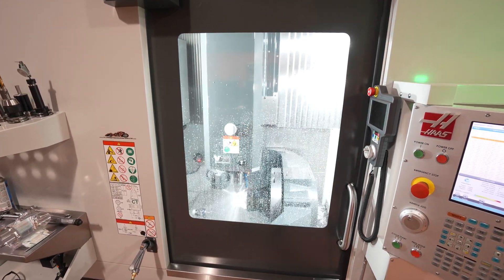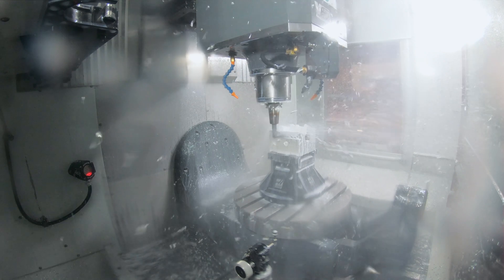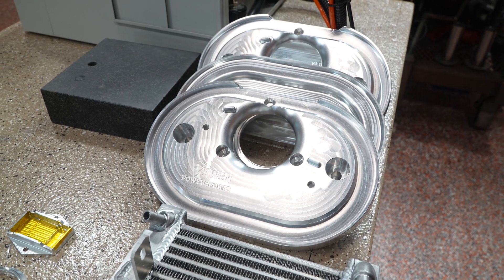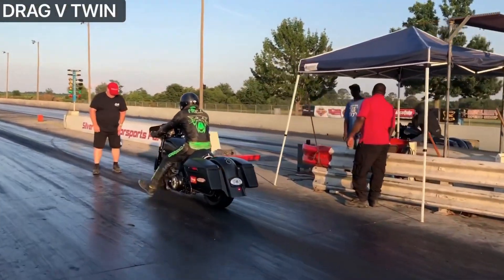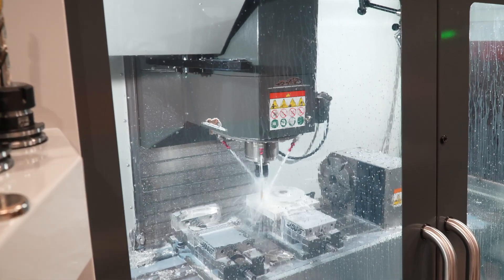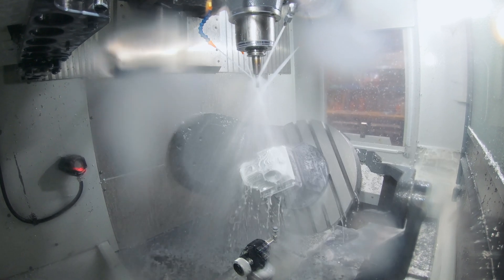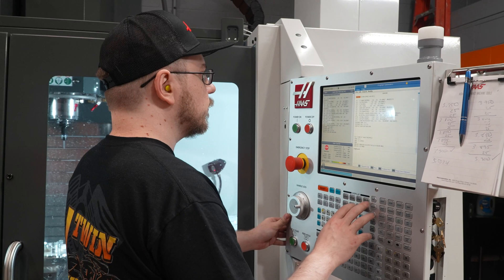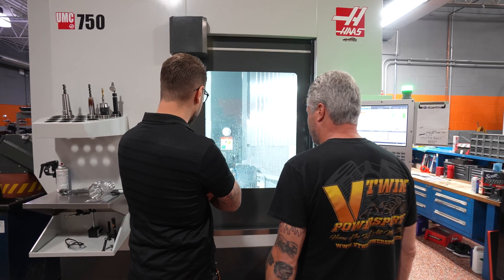5-Axis Machining Throttle Bodies for the Harley-Davidson Milwaukee-Eight "Big Twin" Engine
As a full-service Harley-Davidson motorcycle shop, V Twin Powersports developed a throttle-body for the Milwaukee-Eight “big twin” engines, to give enthusiast more horsepower and torque. Due to supply chain issues, they decided to manufacture their throttle body in-house with the addition of their first ever CNC, a Haas UMC-750. Soon after, they began to identify more cast aluminum parts on Milwaukee-Eights they could improve with parts made from billet, and added a second machine, a Haas VF-3SS with 4th axis.

In this Haas INSIDER video, Marc Fricke of V Twin Powersports shares his story as a record holding drag racer and and explains how they produce throttle bodies and other performance parts on their pair of Haas CNC’s.